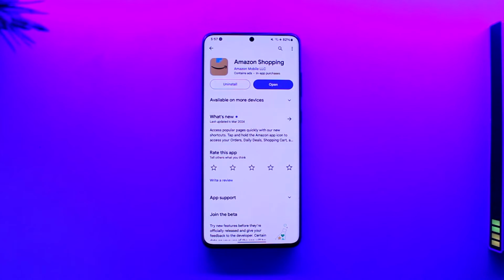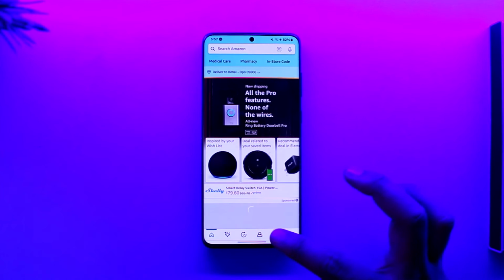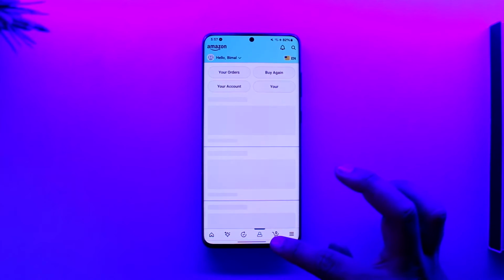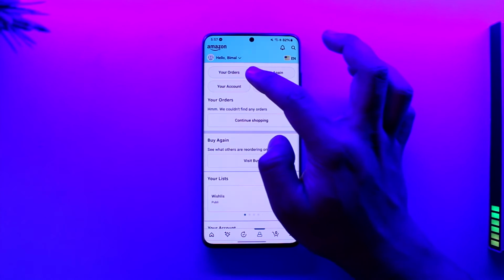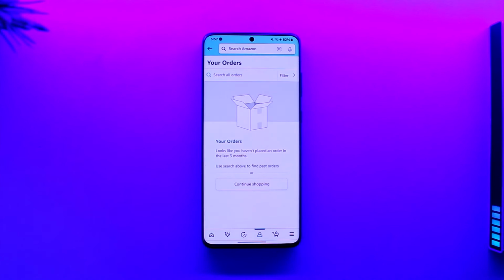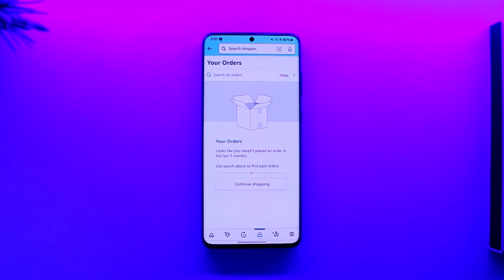How To Change Phone Number On Amazon Order Already Placed !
In this tutorial video, I am simply going to show you how you can change your phone number on Amazon if the order is already placed.

~Chapters:
0:00 Introduction
0:13 Change Phone Number On Amazon Order Already Placed
0:53 Conclusion